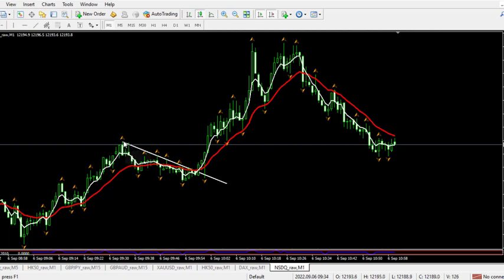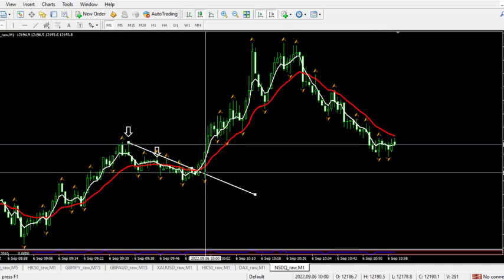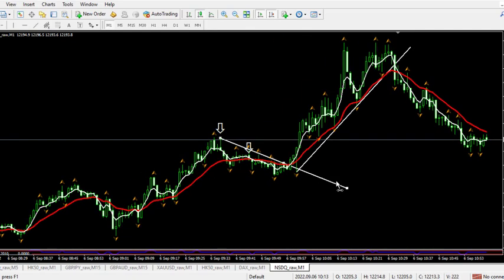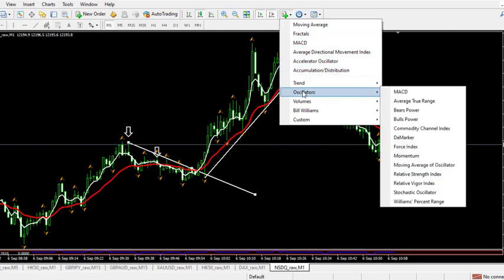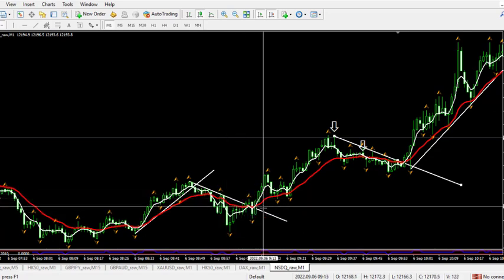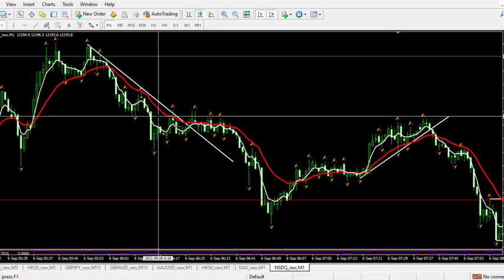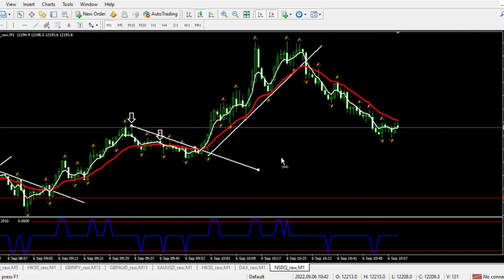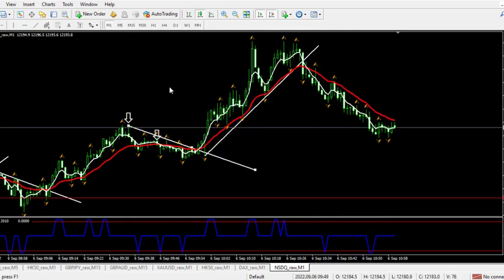ADVANCED BEST TREND LINE BREAKOUT FOREX TRADING STRATEGY THAT WILL CHANGE YOUR TRADING FOR GOOD